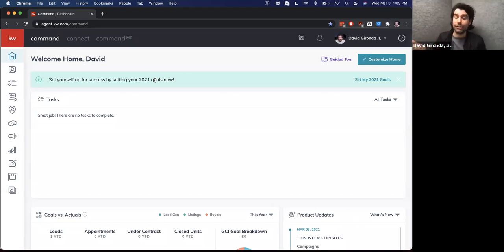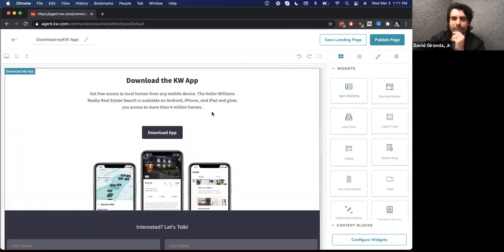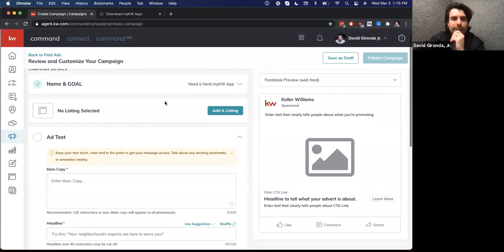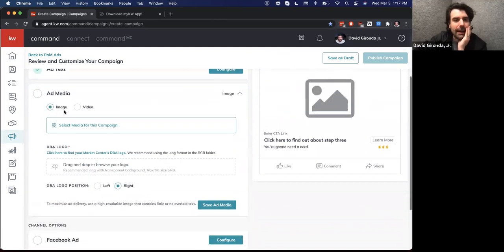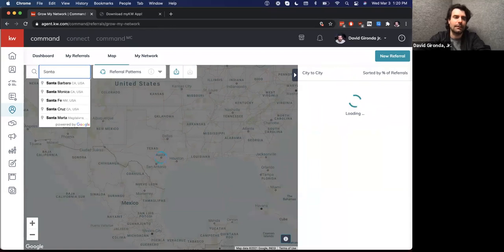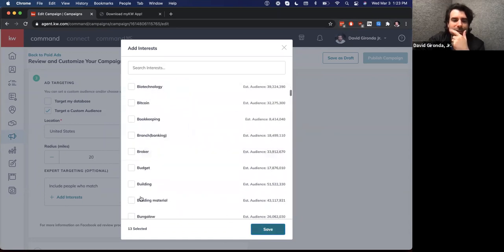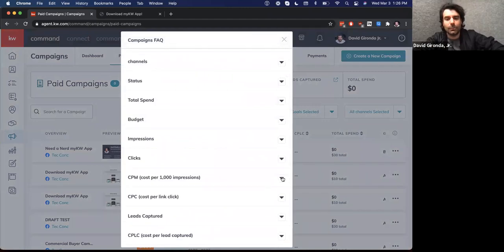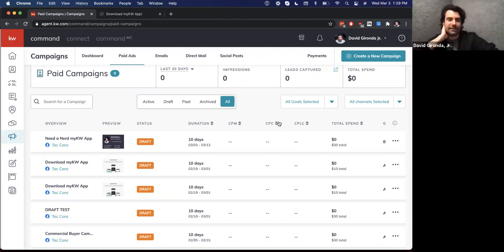3 3 21 Social Alchemy: Creating a Facebook Ad in Command with David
Learn how to create a facebook ad in KW Command with David Gironda!  (This is not an ad to promote a listing!)